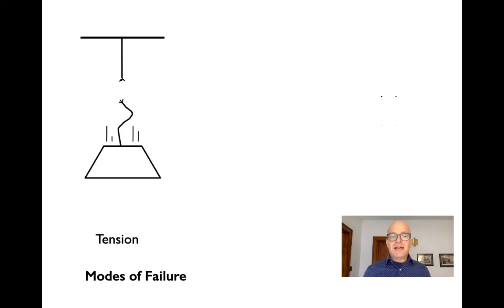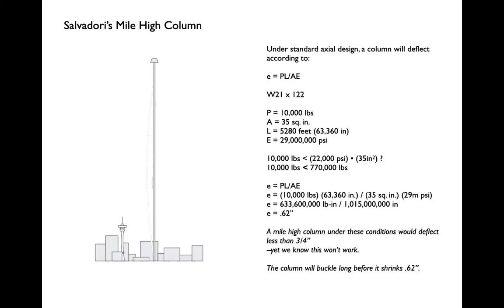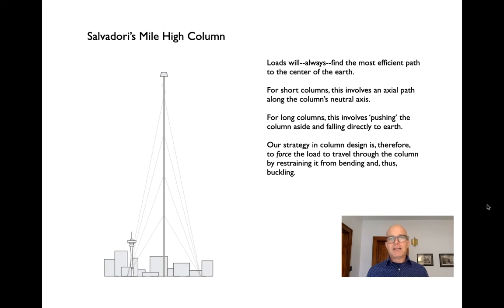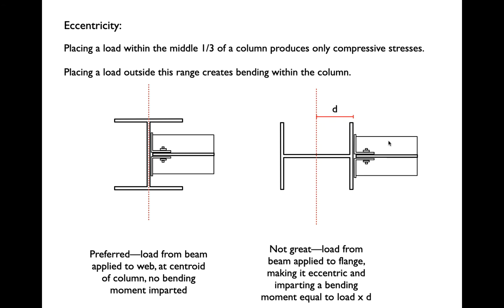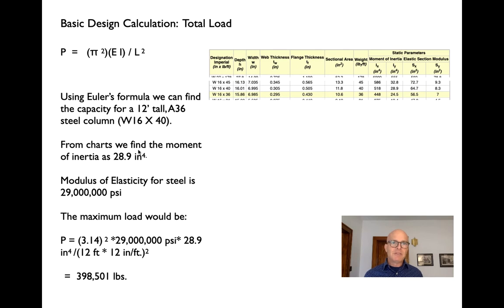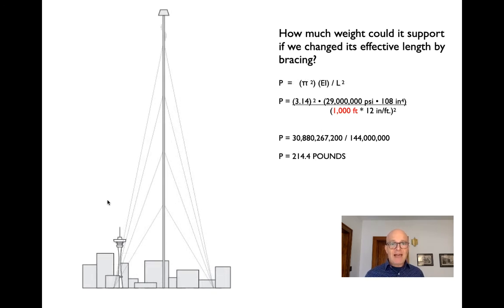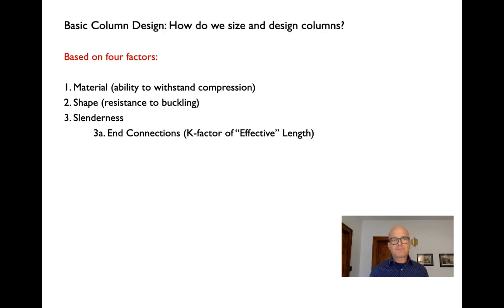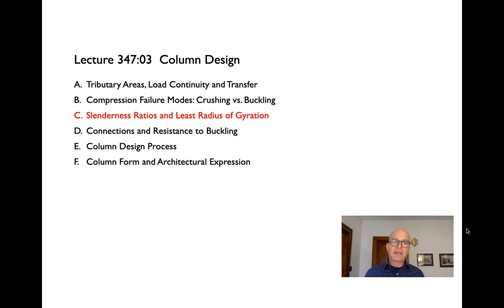ARCH 347 Lecture 03b Columns Buckling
Why designing for compression alone doesn't work for long columns.